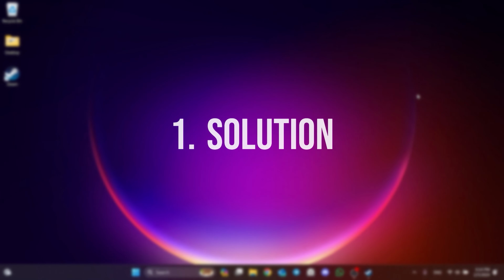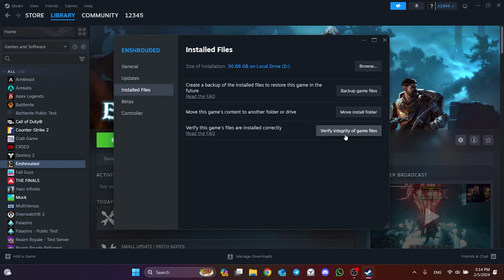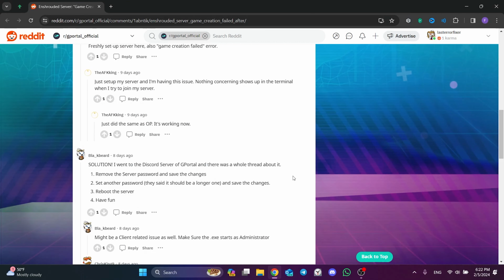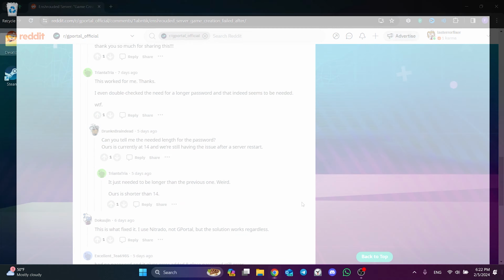[FIXED] Enshrouded Game Creation Failed When Joining Server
Here's how to fix enshrouded game creation failed when joining server. This error is searched as enshrouded dedicated server game creation failed and game creation failed enshrouded. And in this video I showed you how you can fix this issue in 2 minutes only.

Video Parts:
00:00 Info&Intro
00:14 Verify Enshrouded's files&Restart server
00:58 2. Solution
01:28 Ending&Outro